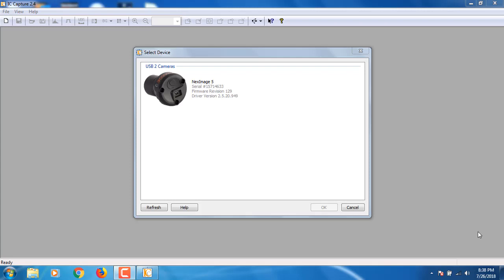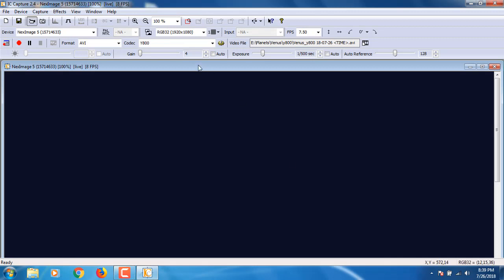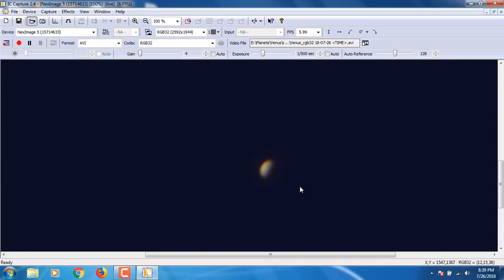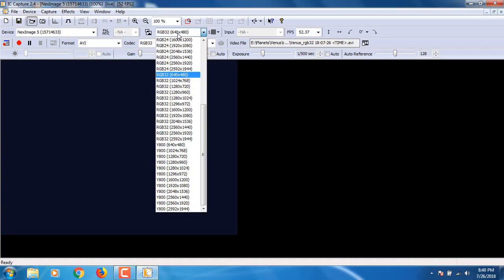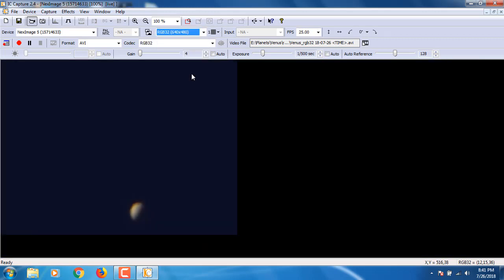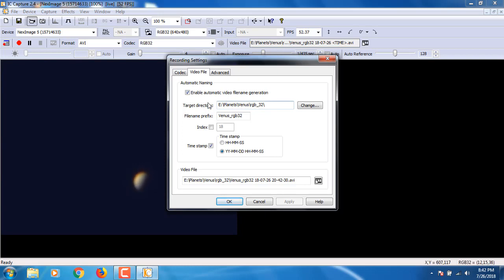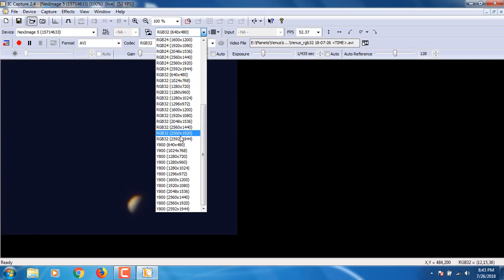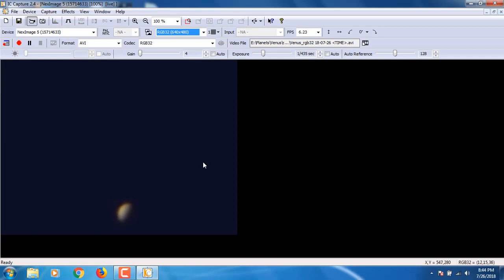Pre Configured Settings for Celestron NexImage 5 using iCap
This video will show you how to import pre-configured settings for iCap / IC Capture when imaging with the Celestron NexImage 5
The settings aren't perfect but should at least gave you a starting point.
The settings are inside a ZIP file you will need either WinZip / WinRAR or 7Zip to open the file up.
Click View - Toolbars - pick Device bar / Recording bar / Exposure bar / Show All Video Formats
Be sure to read the readme I put in with the folder.